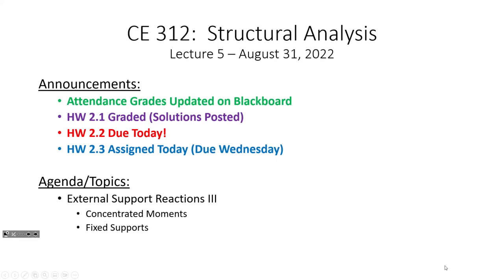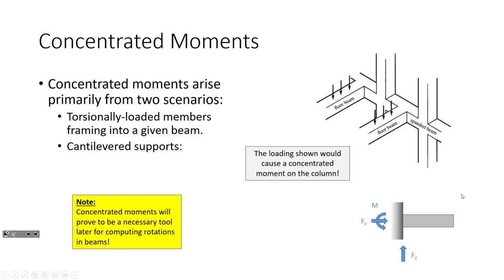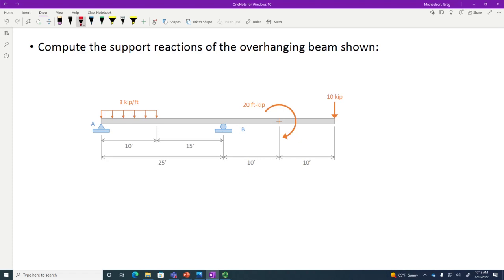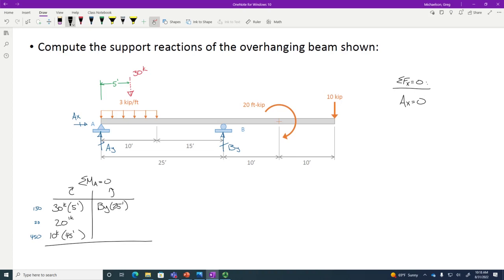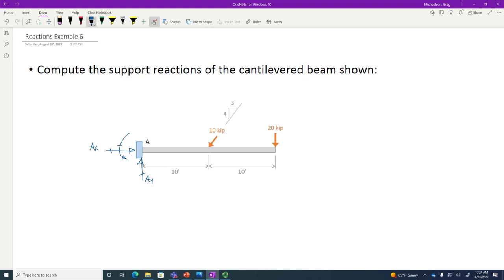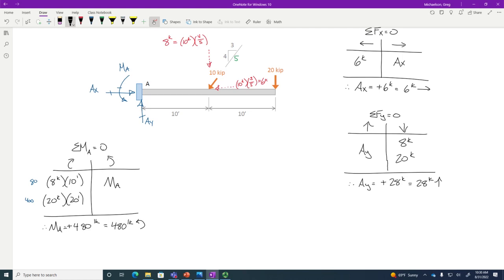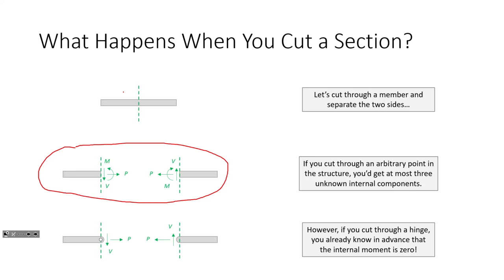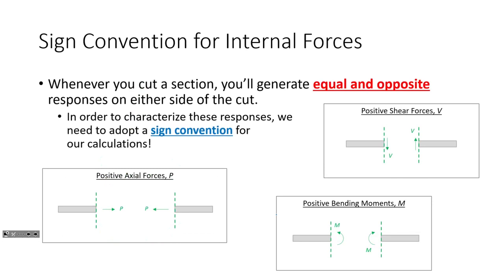CE 312 Lecture 05: Concentrated Moments & Fixed Supports (2022.08.31)